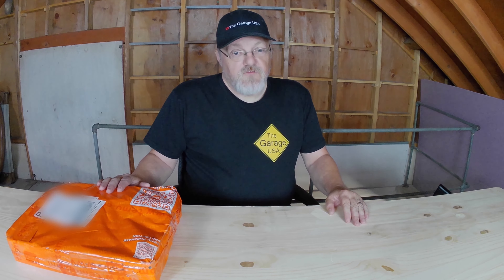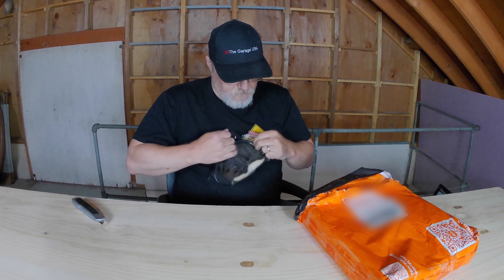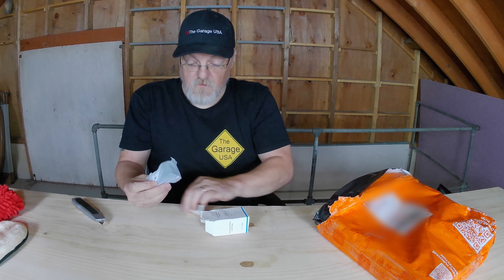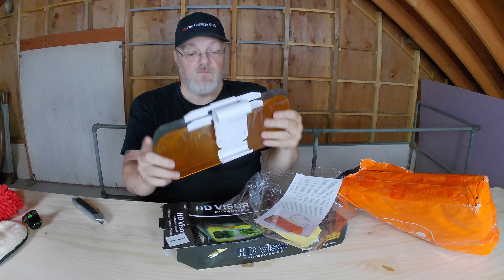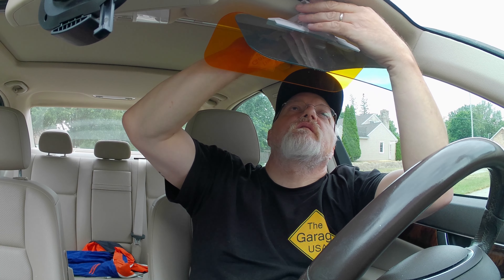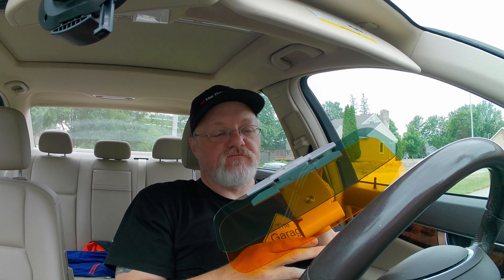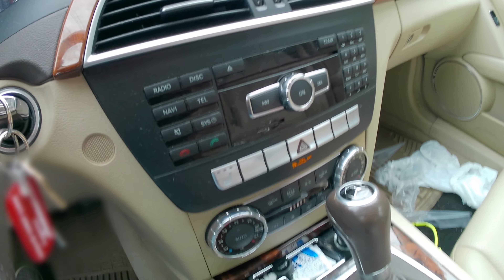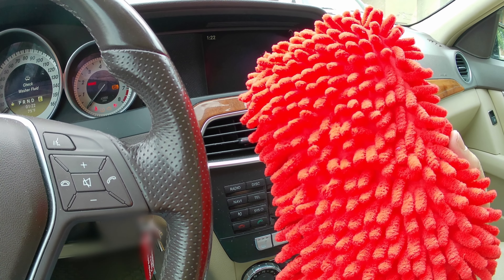TEMU Automotive Tools and Accessories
Reviewing automotive tools and accessories from TEMU.